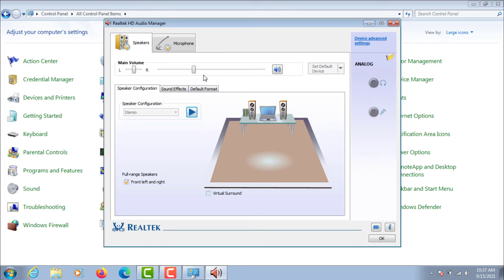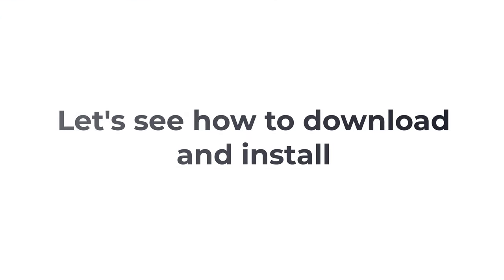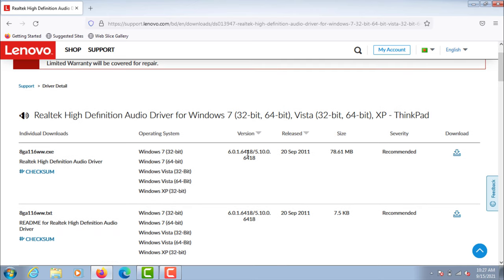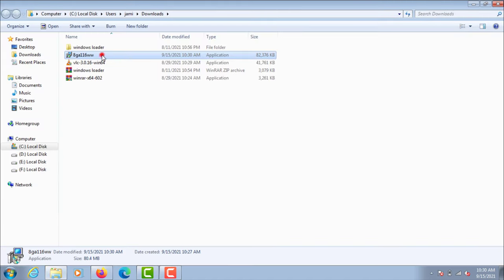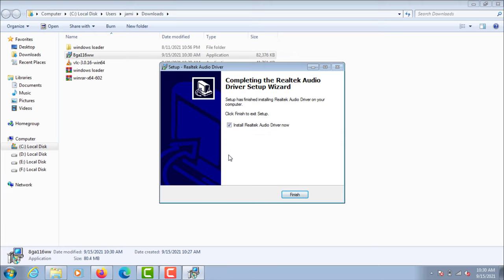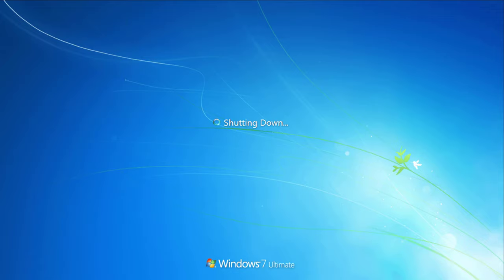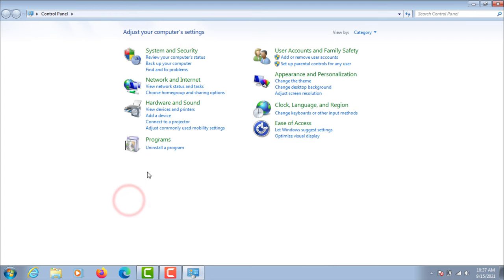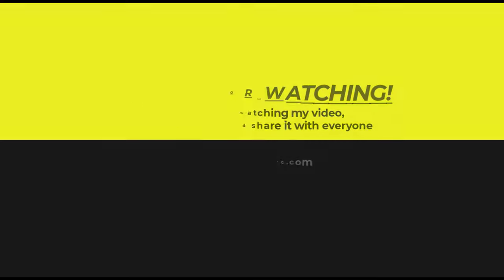How to download realtek audio driver for windows 7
I have already installed Realtek HD Audio Manager on my Windows 7. Let's see how to download and install. download Realtek HD Audio Manager for the Lenovo website.